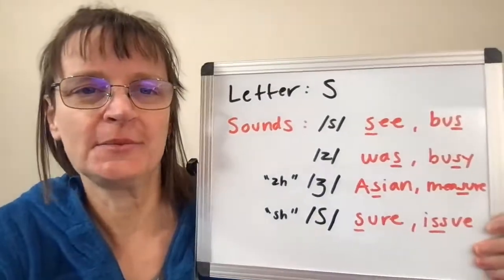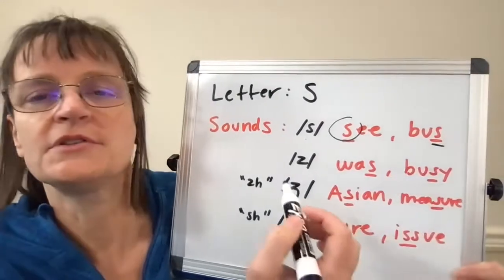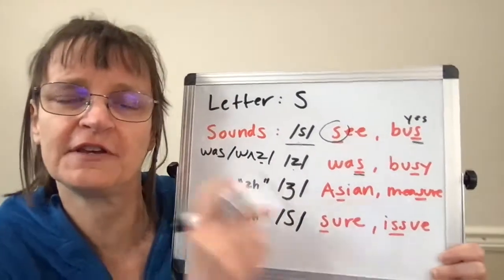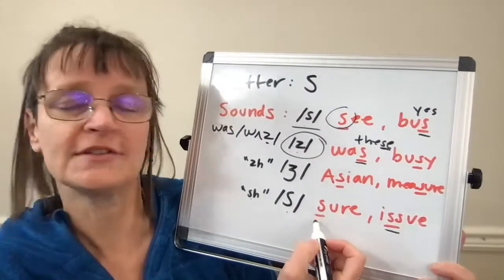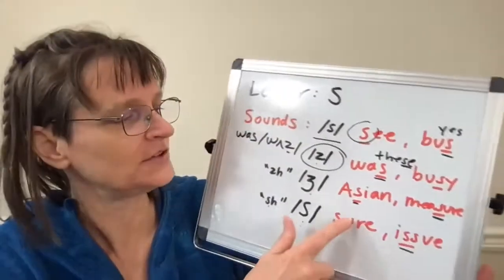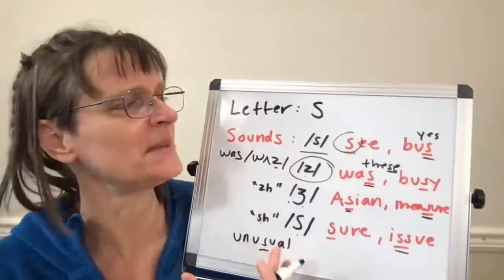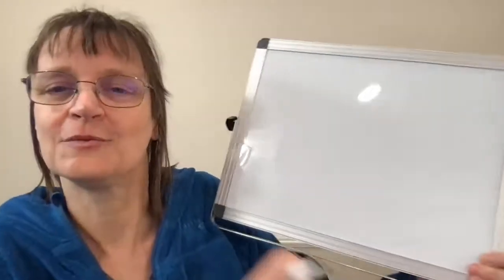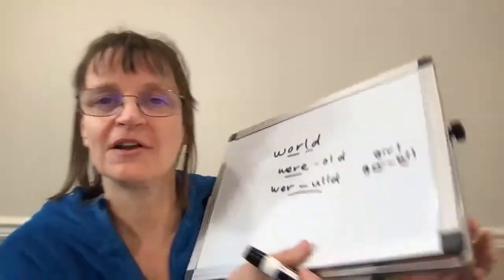Free American Accent Training: Live Class for American English Pronunciation